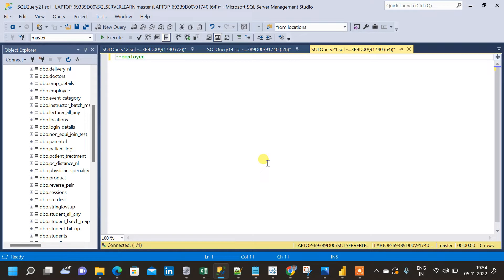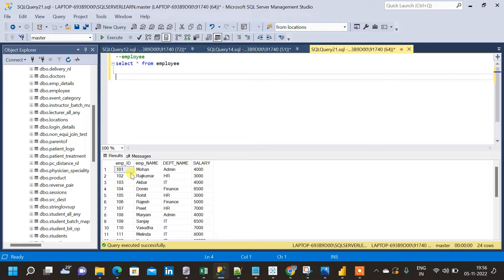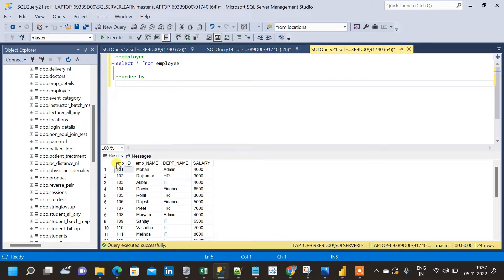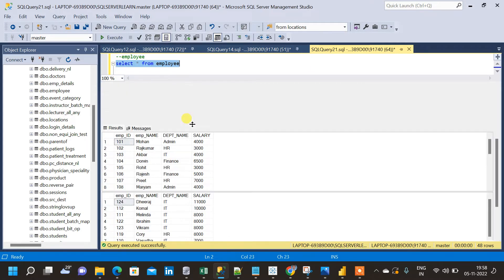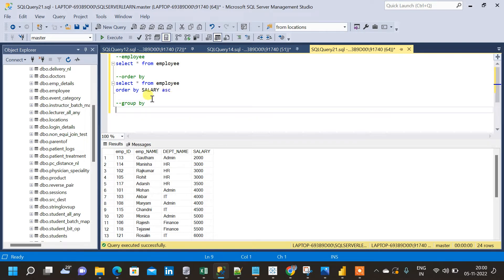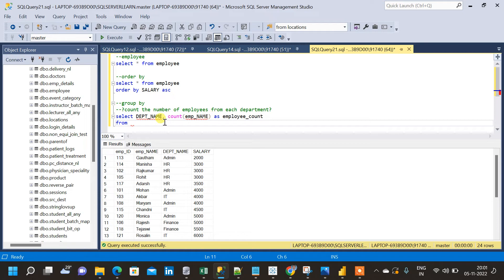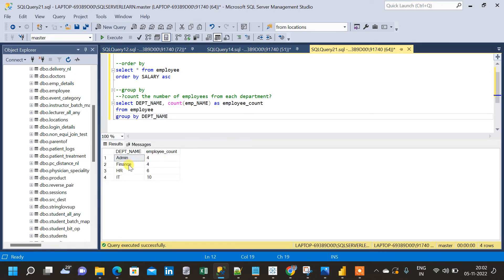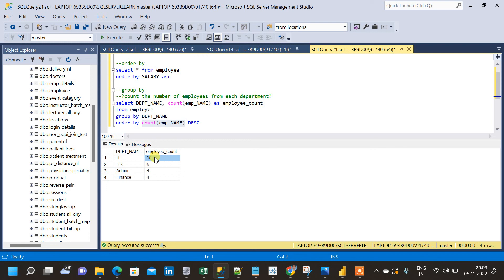SQL | GROUP BY and ORDER BY statement in SQL | Sort data | Group rows into summary rows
In this video we will see how to use GROUP BY and ORDER BY statement in SQL.

The GROUP BY statement groups rows that have the same values into summary rows. GROUP BY statement is often used with aggregate functions (COUNT(), MAX(), MIN(), SUM(), AVG()) to group the result-set by one or more columns.

The ORDER BY statement is used to sort the result-set in ascending or descending order.